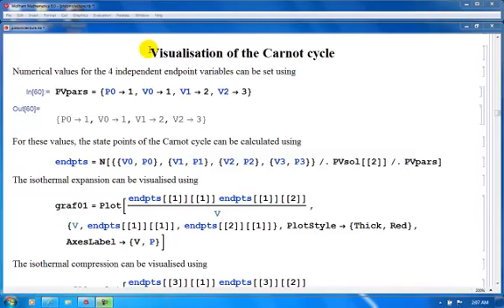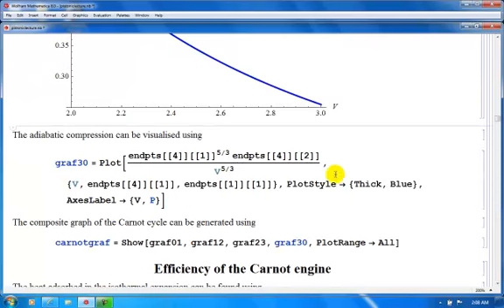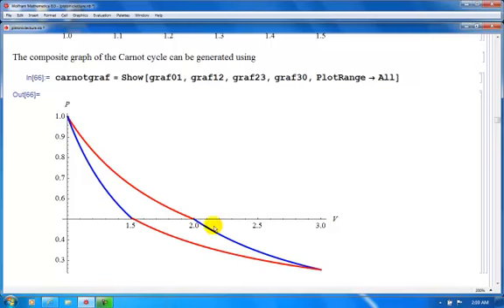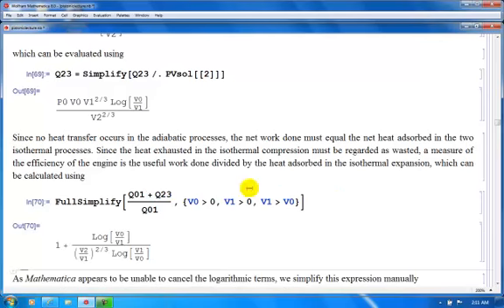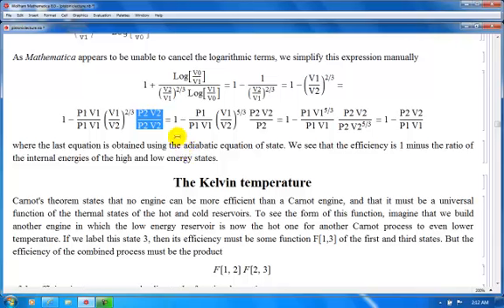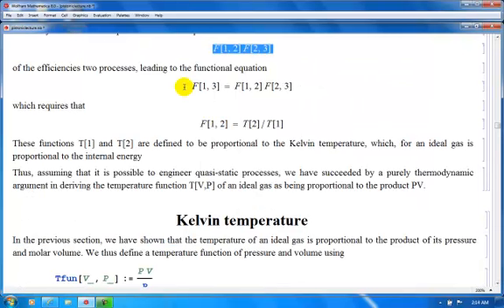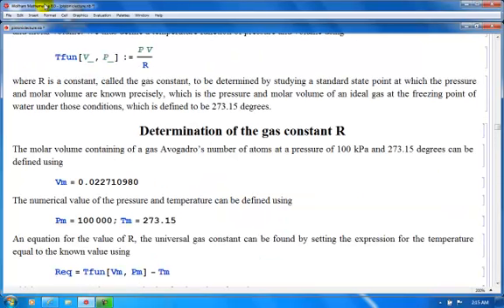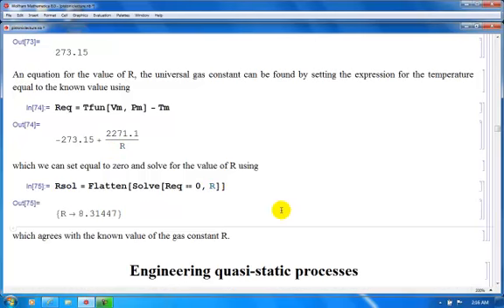pistonics5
Fifth part of a lecture on thermodynamics and the concept of temperature